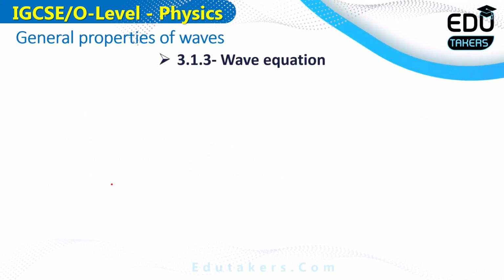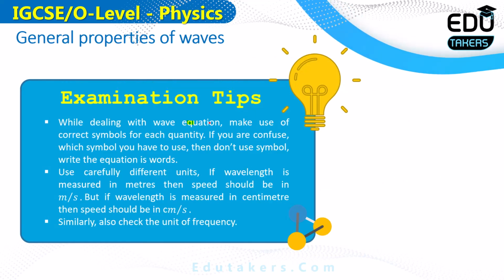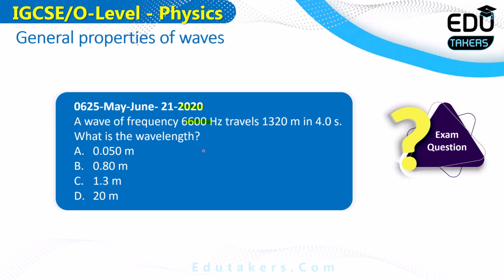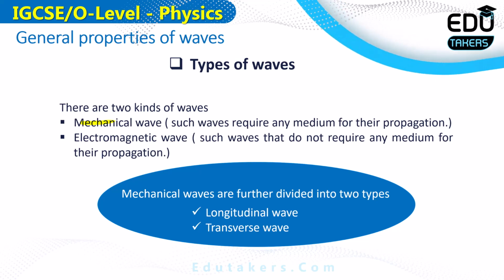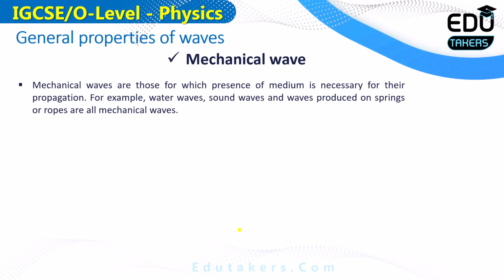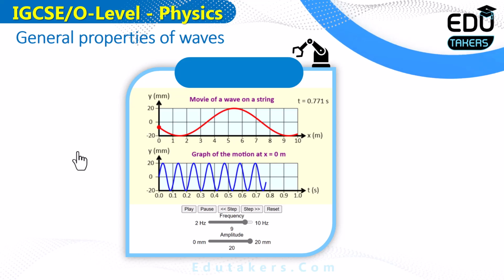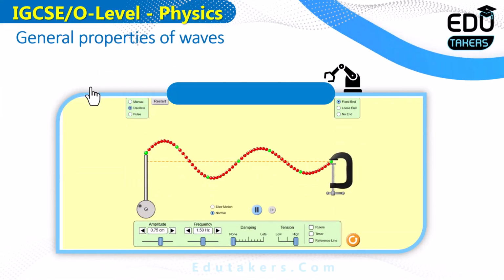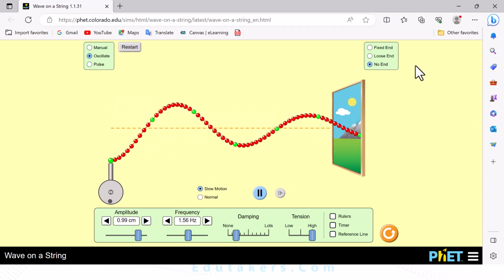IGCSE 3.1.3- Wave equation